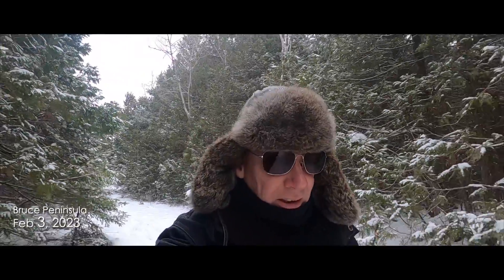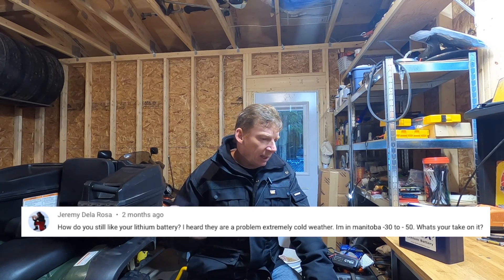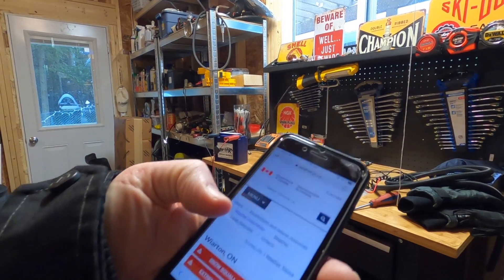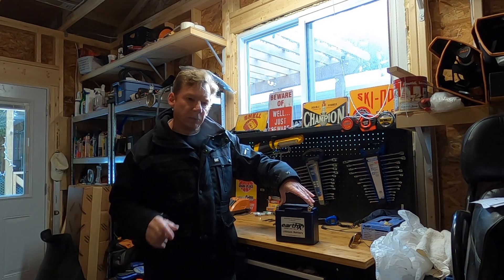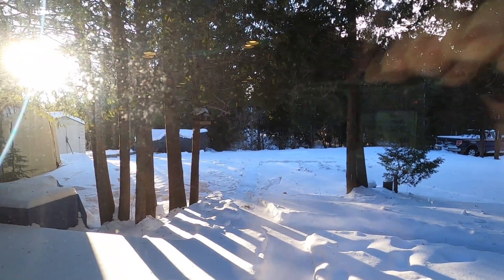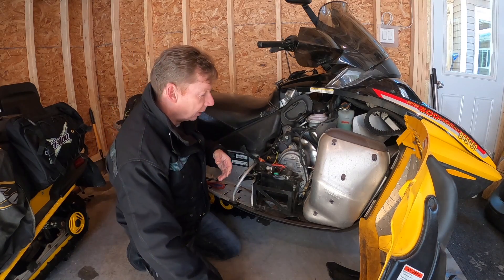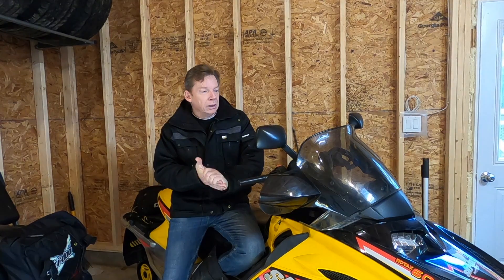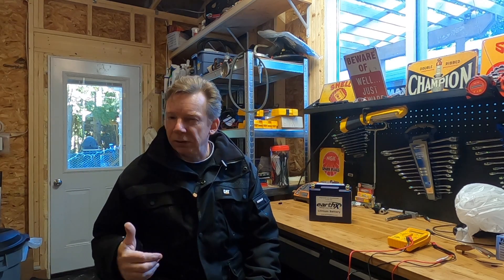EarthX Lithium Battery Cold Start Performance Test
Lithium batteries have many benefits over lead-acid batteries, especially weight and reduced maintenance. But all batteries are affected by the cold. After three years, what do I think of the EarthX Lithium Batteries? How well do they work in the cold? Can you charge them at low temperatures? I decided to do some testing on the coldest weekend of the year so far. One of the batteries has been sitting discharged for 2 winters...did I kill it??

This video is intended as entertainment and represents informal testing with no controls. Always refer to the manufacturers documentation for correct maintenance and use procedures.

Check me out on Facebook